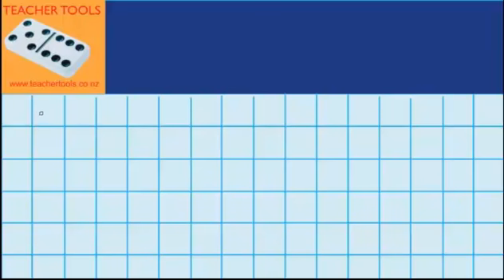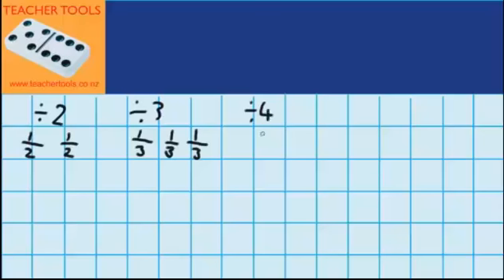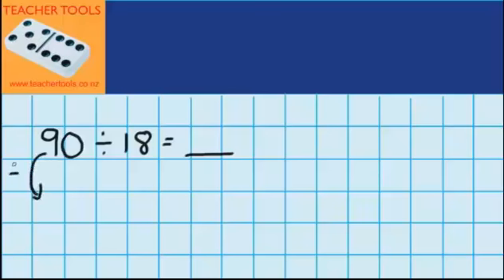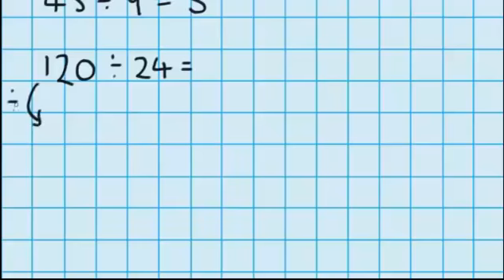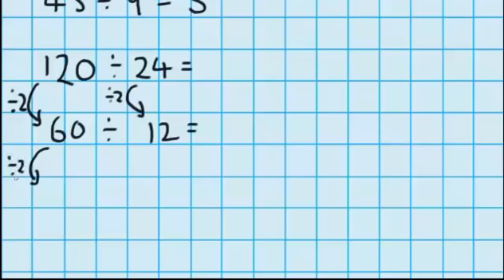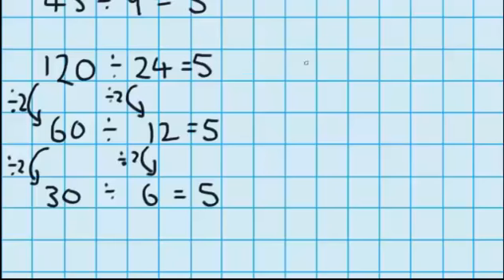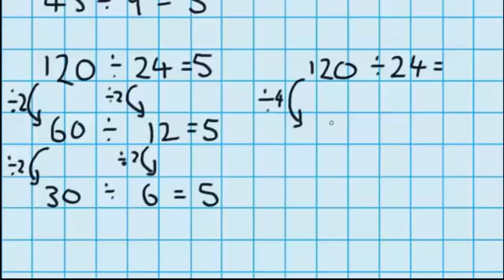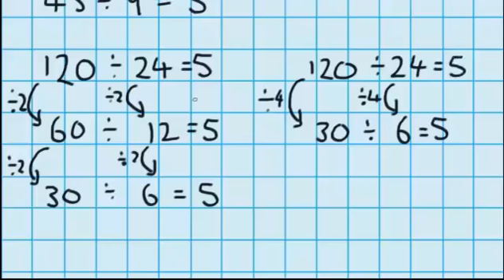Royal Cooking Lesson Part 2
Royal Cooking Lesson, Maths, Division, Lessons, tutorials, Teacher Tools,